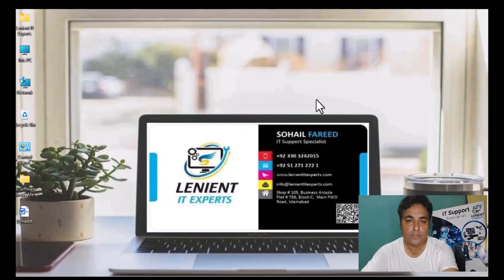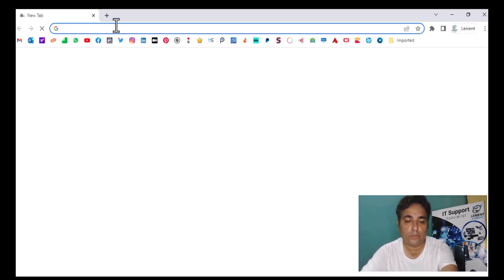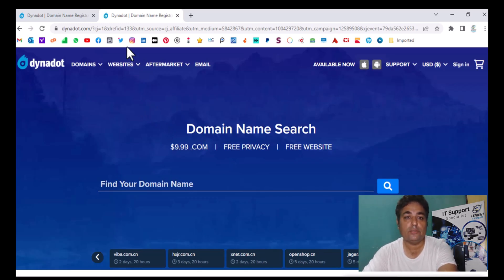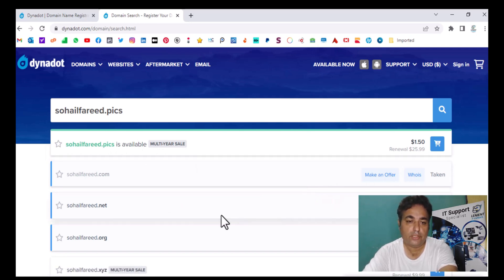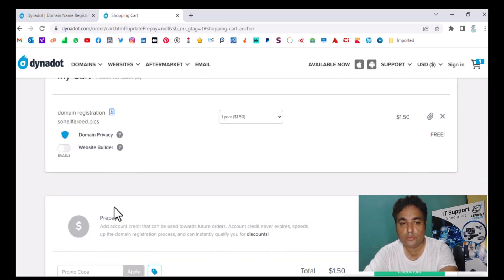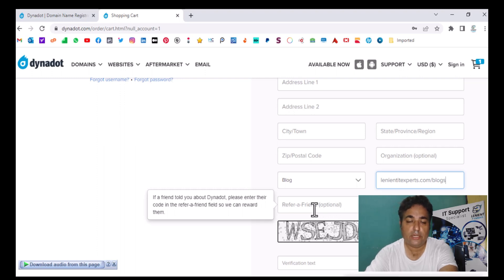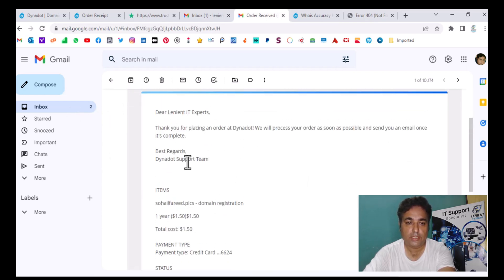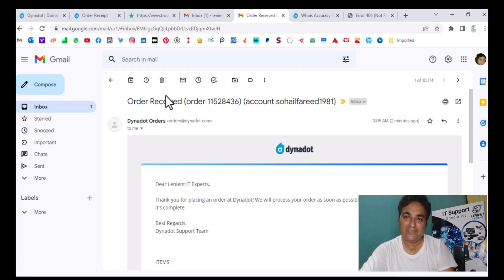dynadot domain & hosting | SSL certificate | theme free website builder Part 01 | Lenient IT Experts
My Name is Sohail Fareed this is another video I will try my level best to create more videos to give you more IT Solutions experience to share with you all please join my channel and together we can create success together. How To Use buy domain Dynadot also click the description below link to buy a domain, hosting, SSL certificate also very professional themes, and website builder as well please use my link to purchase and help you for free premium support of mine.

Regards

Sohail Fareed